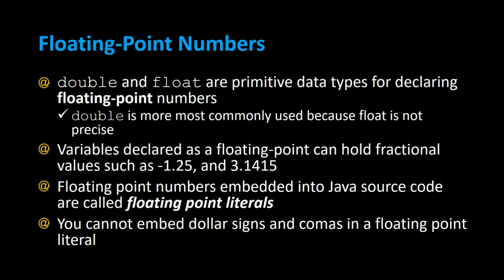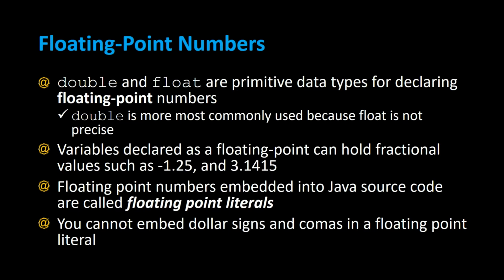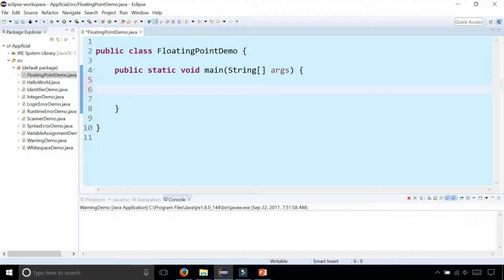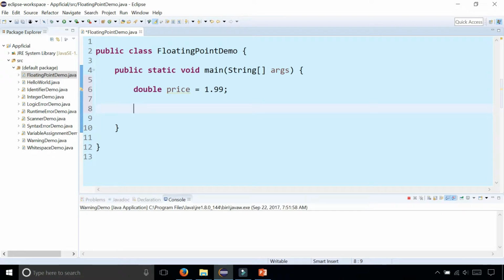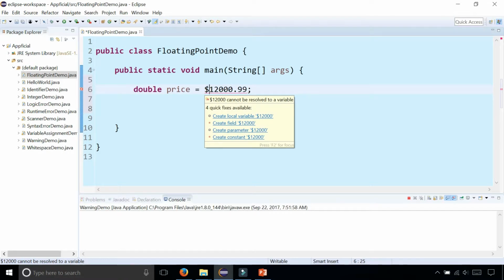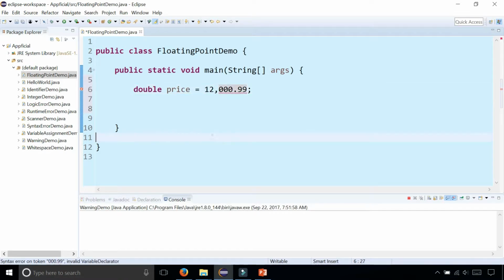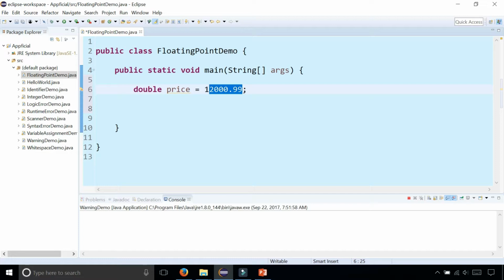Java Floating Point Numbers - float and double - Java Tutorial - Appficial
double and float are primitive data types for declaring floating-point numbers. double is more most commonly used because float is not precise. Variables declared as a floating-point can hold fractional values such as -1.25, and 3.1415. Floating point numbers embedded into Java source code are called floating point literals.
You cannot embed dollar signs and comas in a floating point literal.